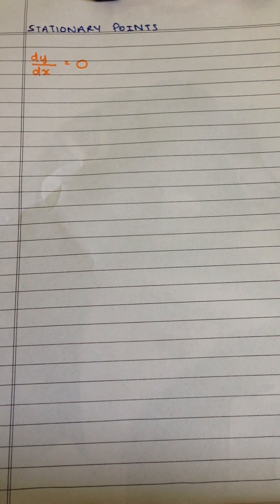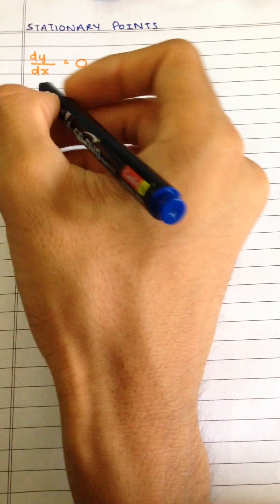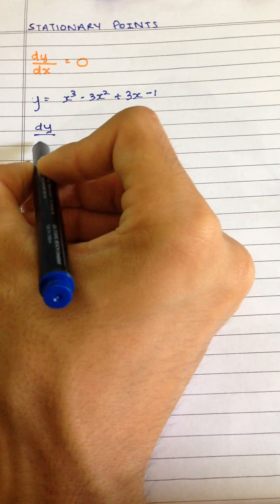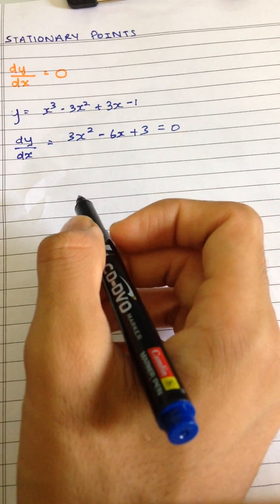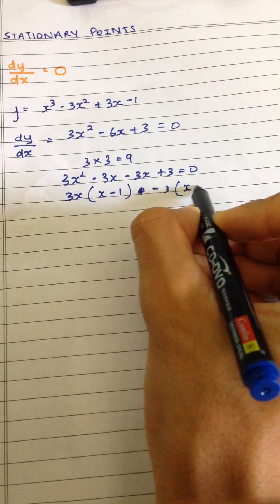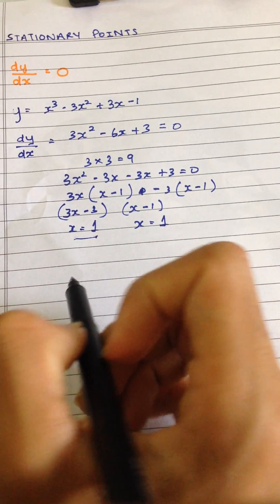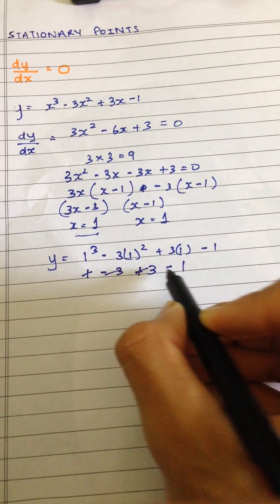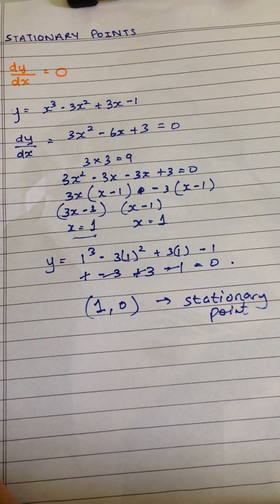How to find Stationary Points on a Curve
This video shows you how to find the stationary points on a curve.